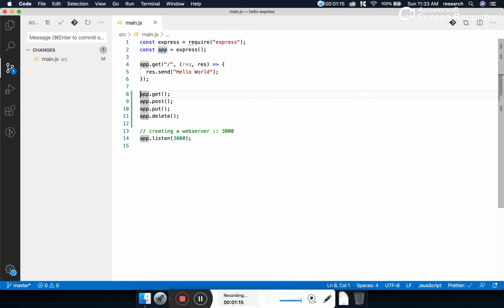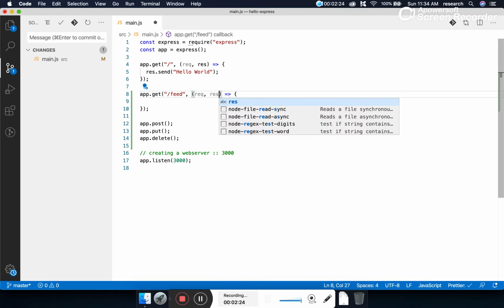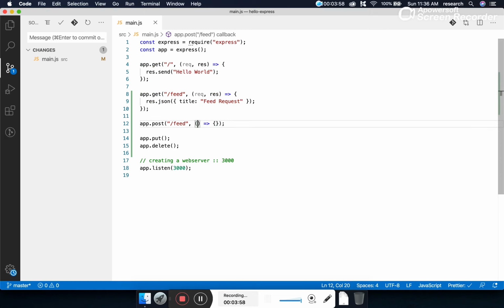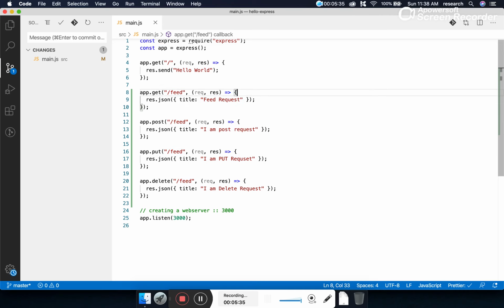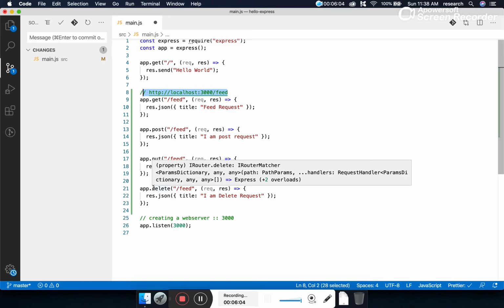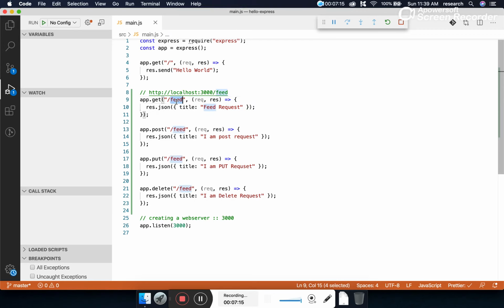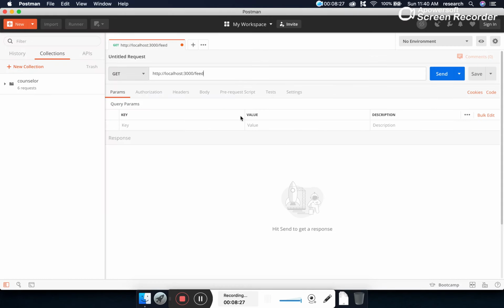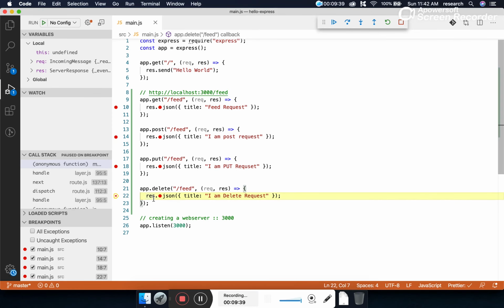2. ExpressJS | Developing REST API | HTTP GET, POST, PUT, DELETE.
ExpressJS | Developing REST API | HTTP GET, POST, PUT, DELETE
Run and Debug.
Test the api using POSTMAN